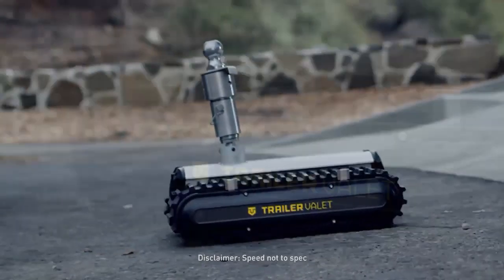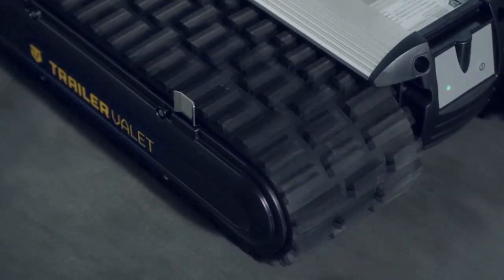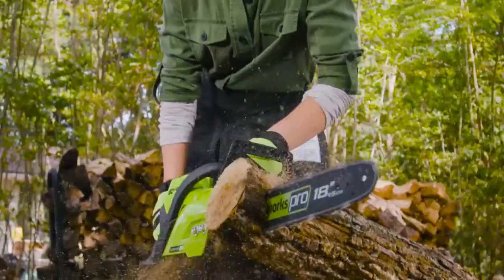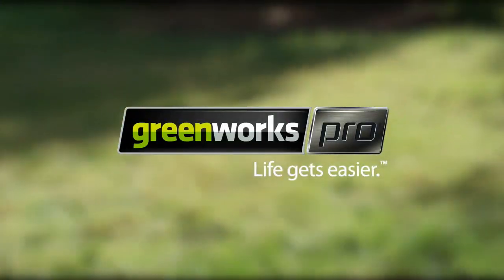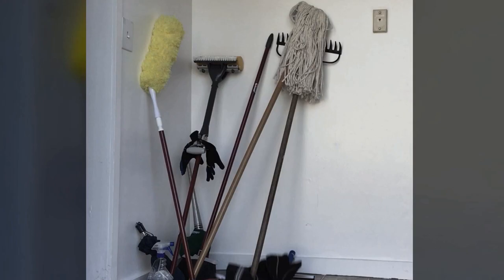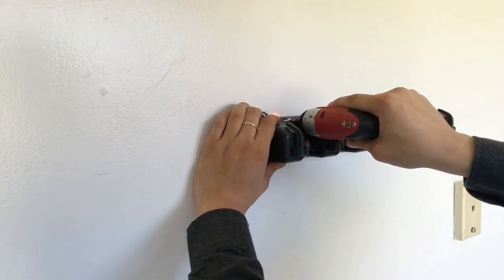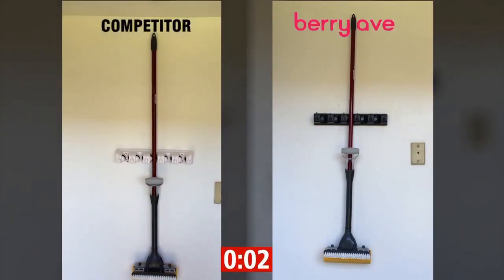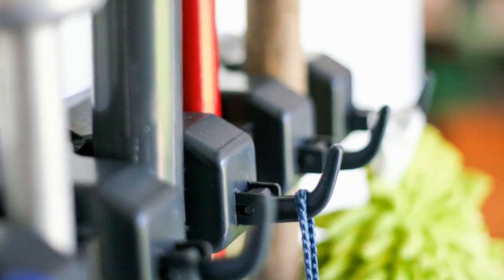Excellent Inventions, Gadgets and Designs!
Trailer Valet RVR
Greenworks Cordless Pole Hedge Trimmer
Olight on Amazon
Thule EasyFold Bike Carrier
Berry Ave Broom Holder